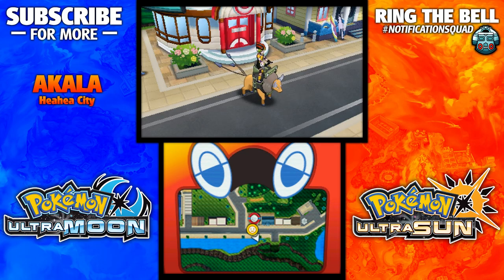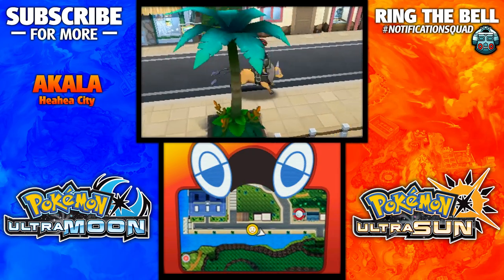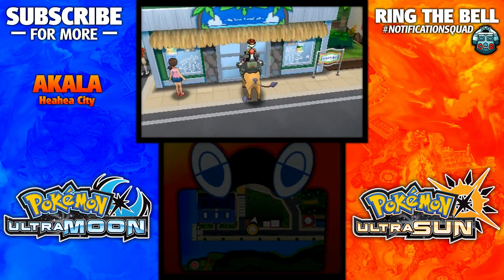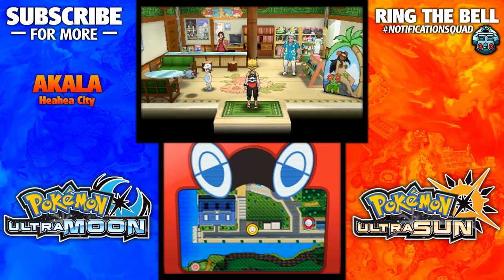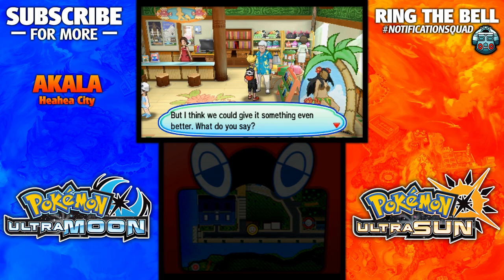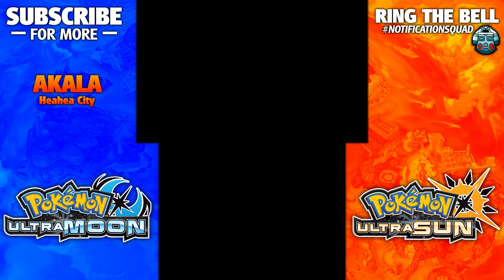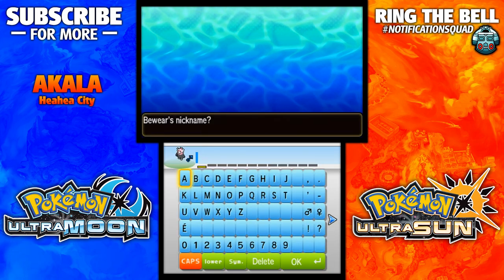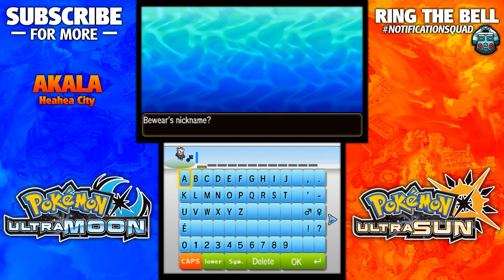Where to Find the Name Rater – Pokemon Ultra Sun and Moon Name Rater Location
Check out all other Pokémon Ultra Sun and Moon location, how to, and tutorial videos

In this video, I share the location of the Name Rater in the new games Pokémon Ultra Sun and Moon!

The4thGenGamer is your #1 source for Pokemon content - Ultra Sun and Ultra Moon to Platinum! Find Let's Plays, Tutorials, Top 5's, and plenty of other Pokemon content in all sorts of forms here!  From the Pokemon Ultra Sun and Moon Randomizer, to the Pokemon Heart Gold and Soul Silver Randomizer Ultimate Nuzlocke Co Op Soul Link, there's a lot of content on the channel to enjoy, thanks for watching!